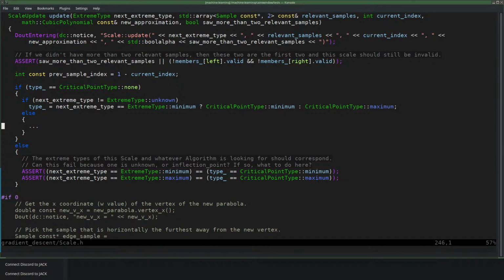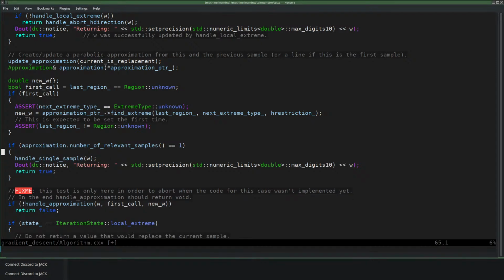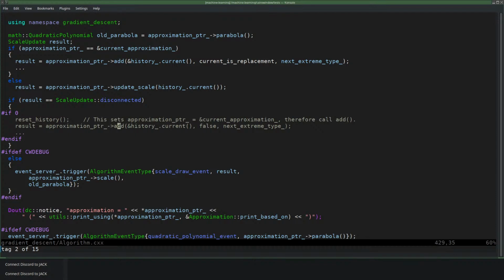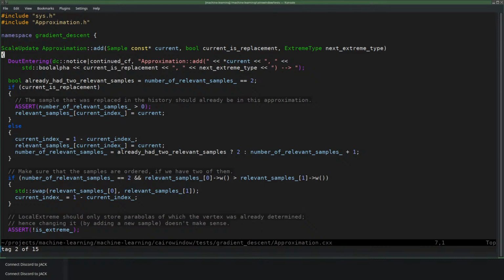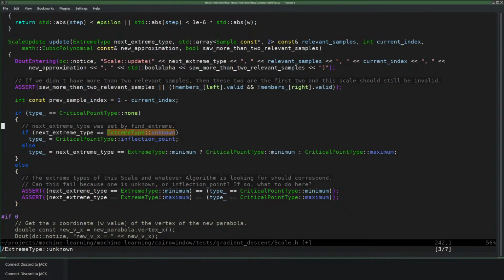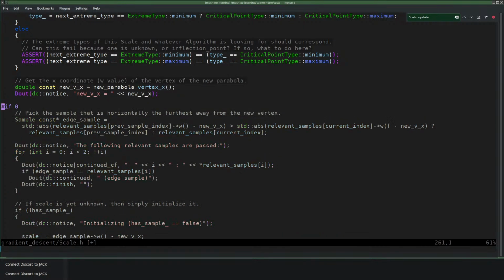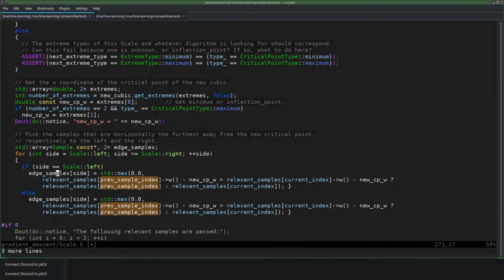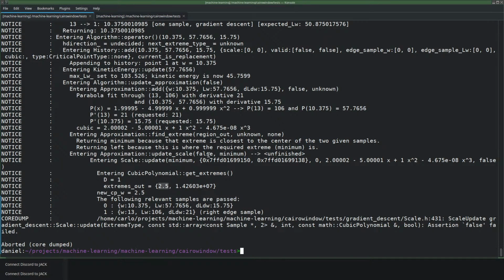C++ - designing an accelerated "gradient descent" algorithm.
Working on a redesign of class Scale.
Scale is a member of Approximation and keeps track of "an estimate of
the interval over which the cubic approximation is still a good fit".
In order to code that we need a much more detailed description:
1) The cubic approximation is changing over time: if we use the approximation to
zero in on a minimum then new samples will be closer to the real minimum, so that the cubic should be a fit through the last two samples.
2) Initially we might not even know if we're looking for a minimum or maximum; we're just creating an approximation in order to make that decision.
3) If new samples are added that move away from the found critical point (minimum, maximum or inflection point) then it is no longer interesting to change the cubic fit, but we still want to take the new sample into account when making an estimate of the scale.
4) In the end an Approximation DOES belong to a minimum or maximum: they are exclusively used to find the local extremes of the external function L(w). Once the critical point is known, the scale reflects the largest distance between this critical point and a sample that deviates vertically less than 10% of the distance between function value and the value of the critical point (y-coordinate).
5) Scale makes a distinction between left and right: there is a separate scale for samples left of the critical point and samples right of the critical point.